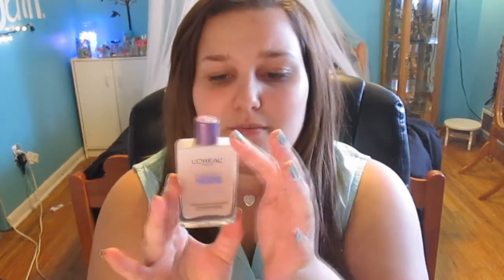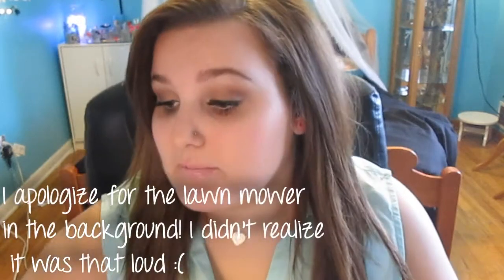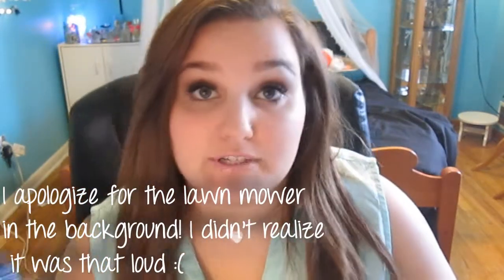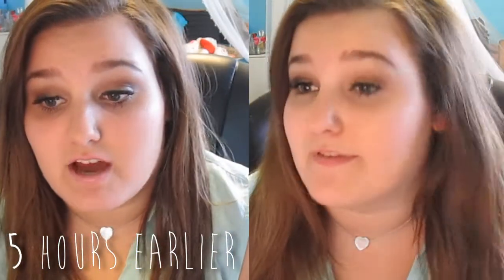Loreal Magic Nude Liquid Powder Foundation First Impression Review + Demo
♡ Let's Chat! ♡

The Streatham Hill Gods - Dan-o Songs